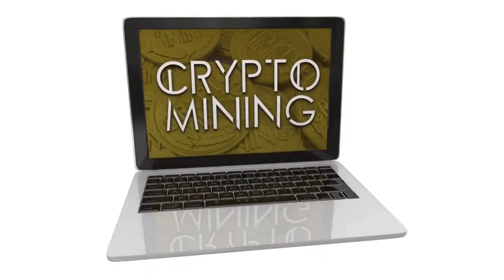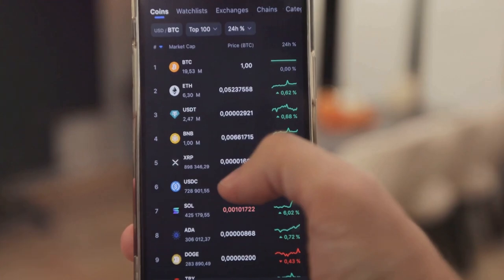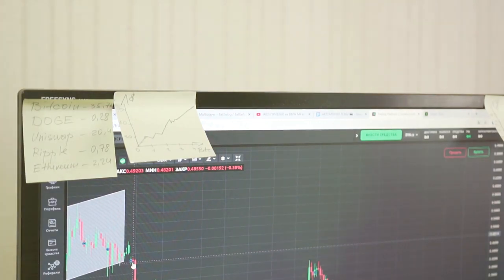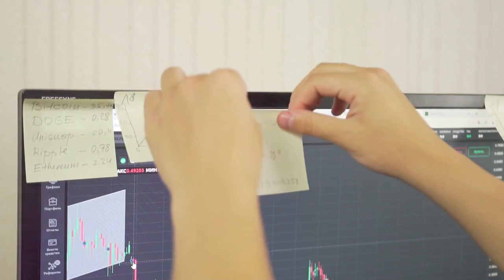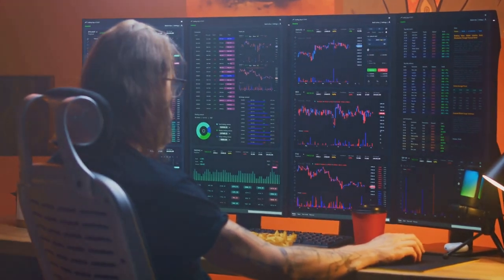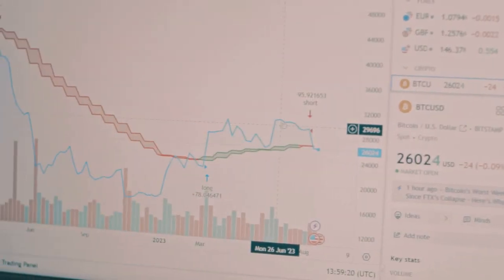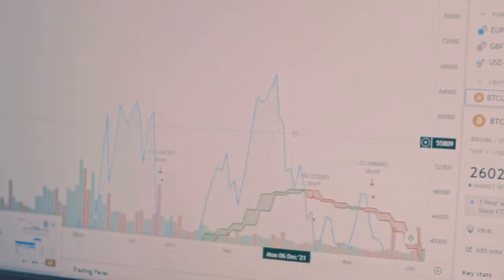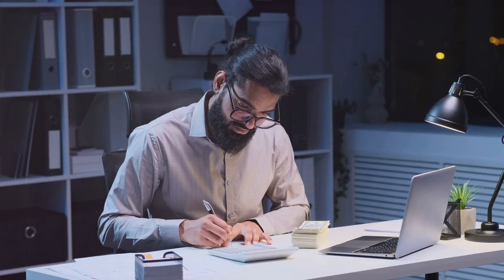The Best Crypto Tax Software Reviewed!